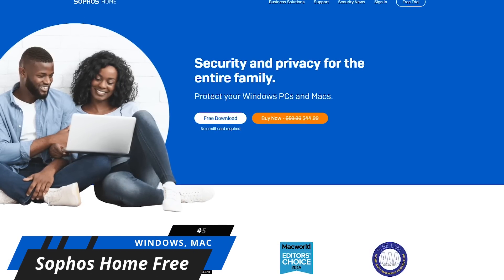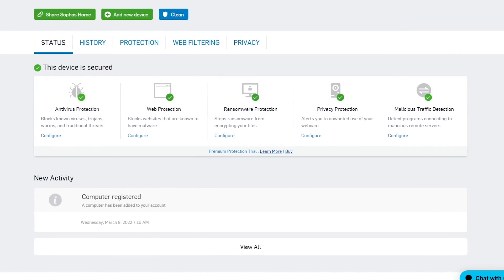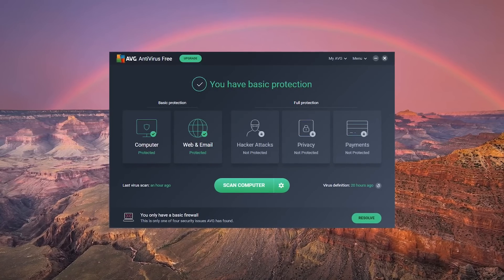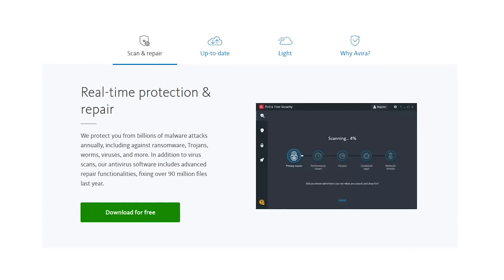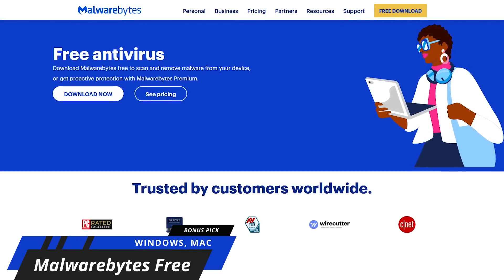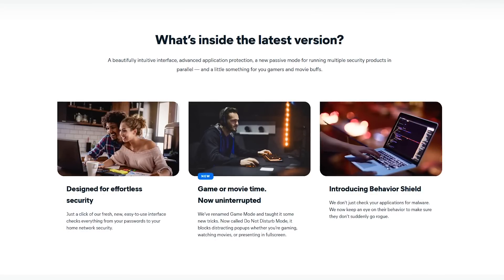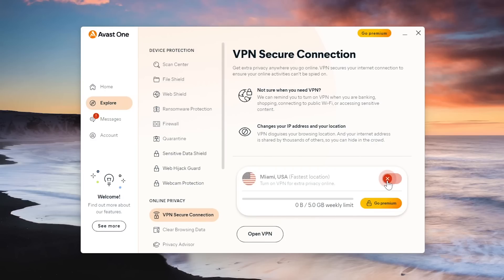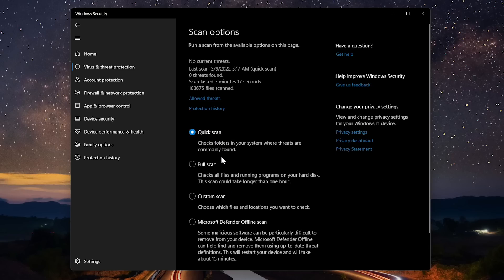Top 5 Best FREE ANTIVIRUS Software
The Best Free Antivirus Software... With Bitdefender no longer offering a free edition of their software, and many people expressing concerns over using programs like Kaspersky, we decided it was time update our list of the best free antivirus software for both Windows and Mac. In this top 5, I’ll go over the pros and cons of each to help keep your computer safe from viruses and other nasty malware. For some of you our top pick might not be what you’re expecting.

0:00 Intro
0:28 #5
1:26 #4
2:09 #3
3:07 Bonus Pick
3:28 #2
4:45 #1